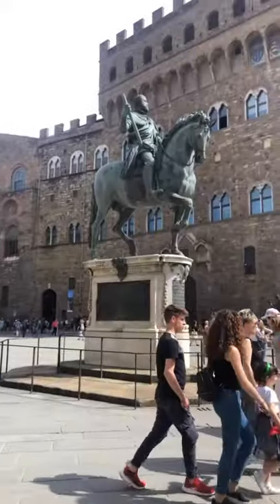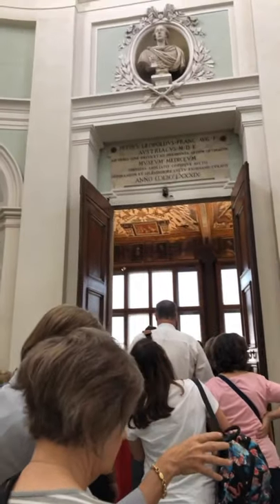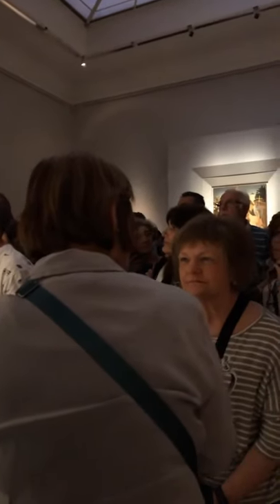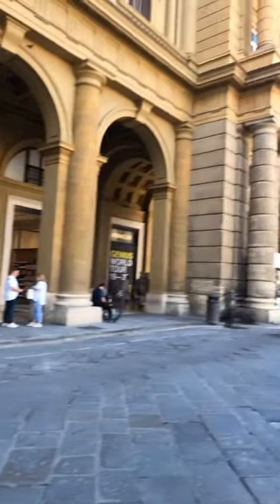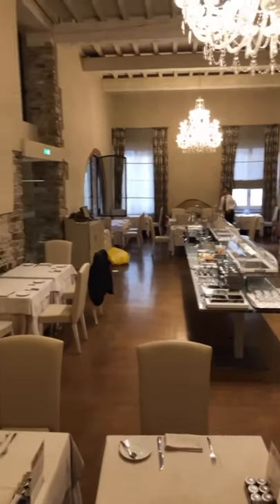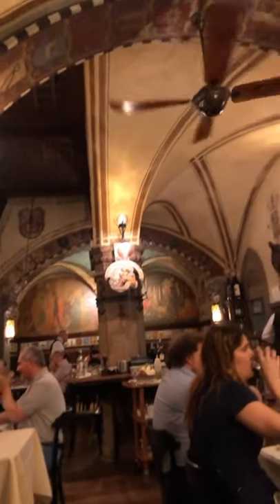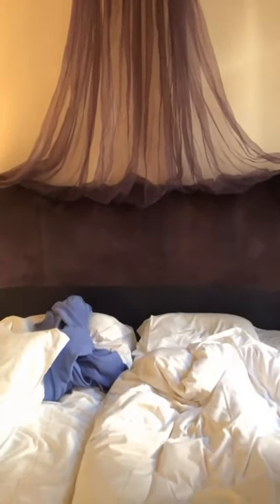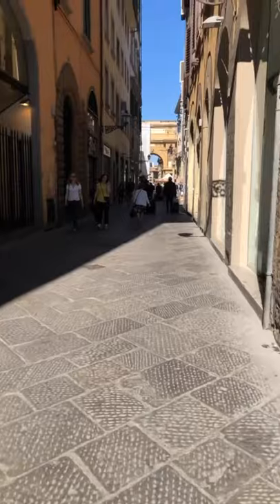Florence Italy, Brunelleschi Hotel Florence